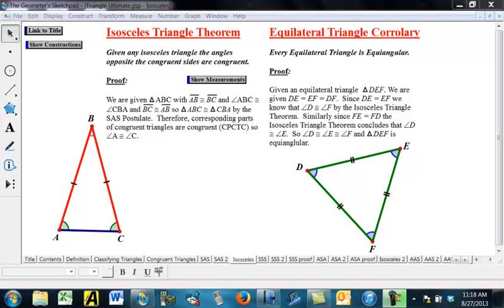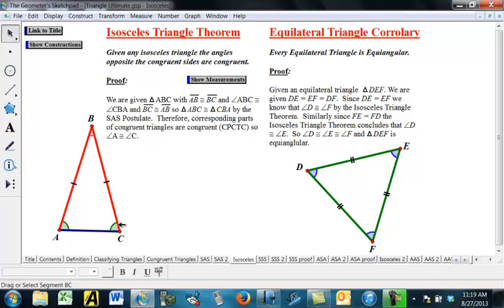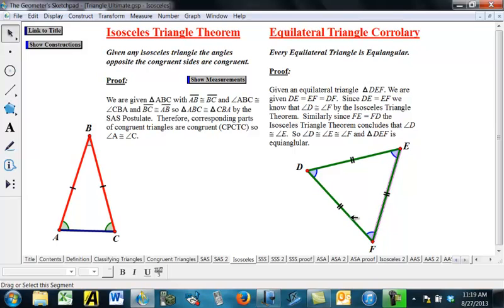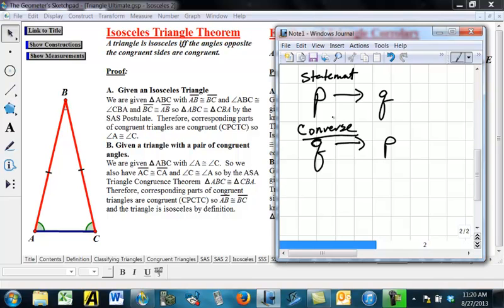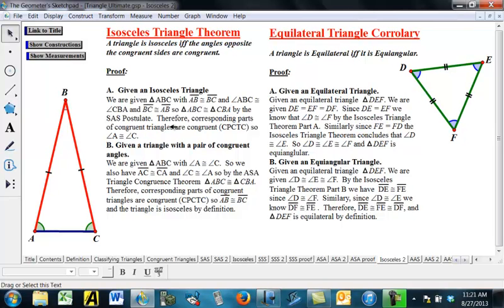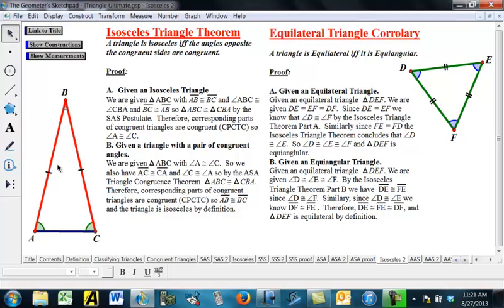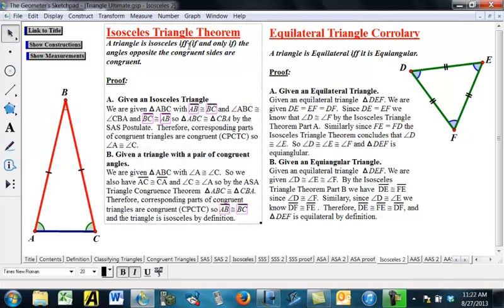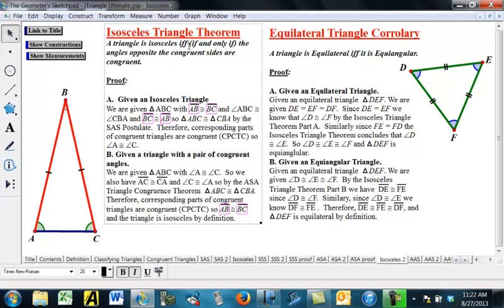Trigonometry 1.3.4 Isosceles Triangle Theorem Video 2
We prove that a triangle is isosceles if and only if it has a pair of congruent angles.  We also prove a triangle is equilateral if and only if it is equiangular.